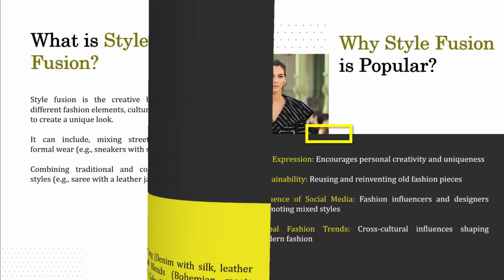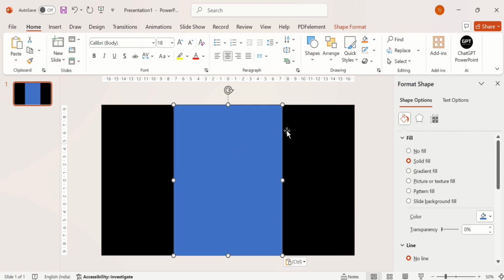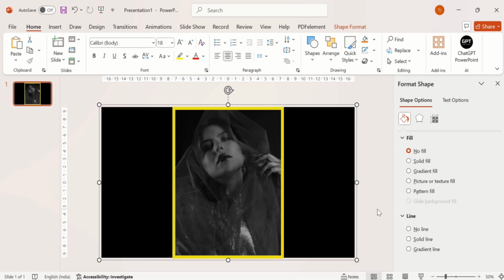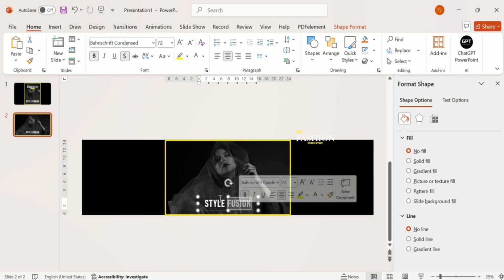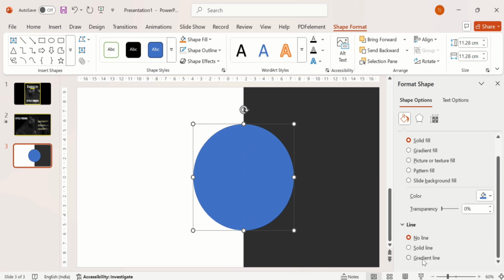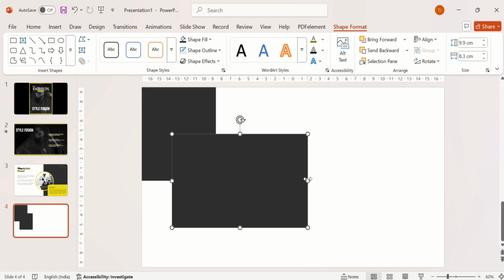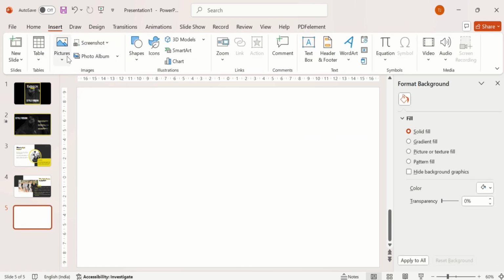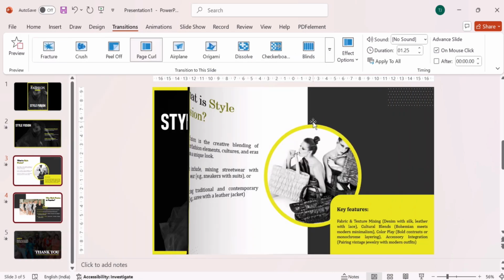How to Design a Magazine-Style PowerPoint Presentation😍❤️ | Step-by-Step Guide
📰✨ Want to design a Magazine-Style PowerPoint Presentation that looks absolutely stunning?
In this tutorial, I’ll show you step-by-step how to create a magazine-like PPT using Morph Transition and the stylish Page Curl effect — all within PowerPoint! 🎯

No extra software needed, just pure PowerPoint creativity! 🎨
You'll learn how to make your slides feel like real flipping magazine pages — super smooth, super professional!

In this video you’ll discover:
✅ How to apply the Morph Transition perfectly
✅ How to add a Page Curl effect for realistic page-turning
✅ How to create a clean and modern magazine layout
✅ Pro tips to make your presentation stand out!

👉 Perfect for:
Business Portfolios
Creative Projects
Digital Magazines
Unique Presentations

🎥 Don’t forget to watch till the end — I’m sharing bonus design tips too!